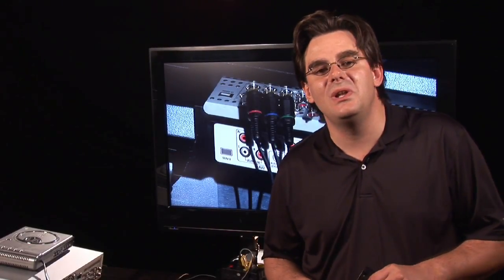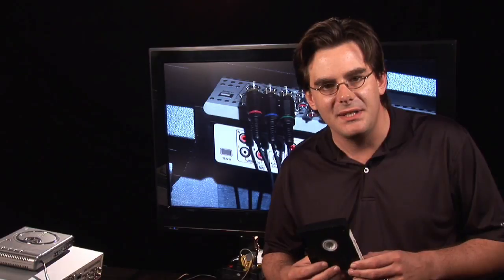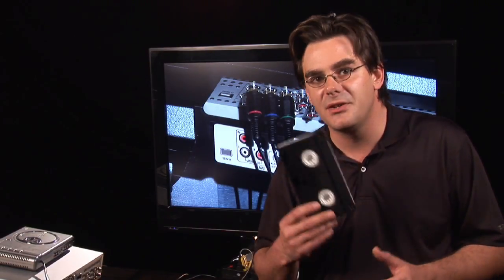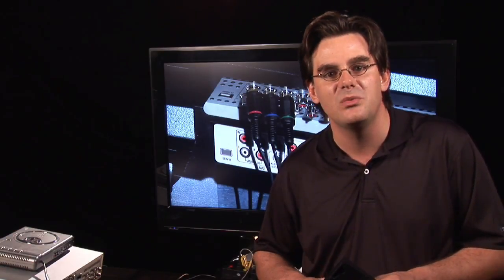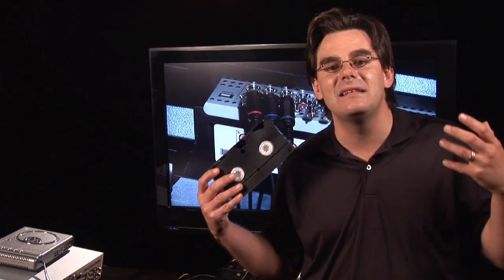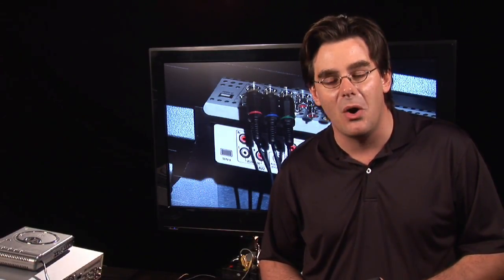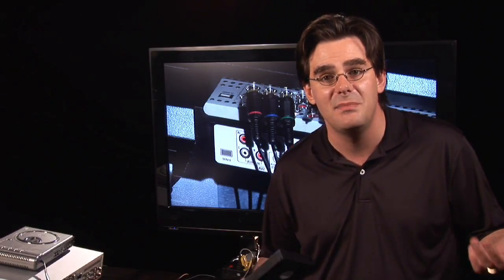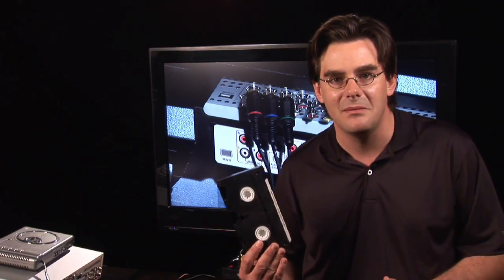TVs & DVDs : How to Recycle VHS Tapes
VHS tapes will degrade over time due to temperature extremes, and the tape will weaken with constant play, so VHS tapes should be converted to DVDs to preserve the video. Extend the life of old home movies by burning them to DVD, and get rid of the VHS tapes at a yard sale or the Salvation Army, by following the tips in this free video on electronics from a digital technology professional.

Bio: Christopher Rokosz, 'The Digital Lifestyle Expert,' is just that. He is an expert on new media, the latest technology, and how to integrate it into daily life.